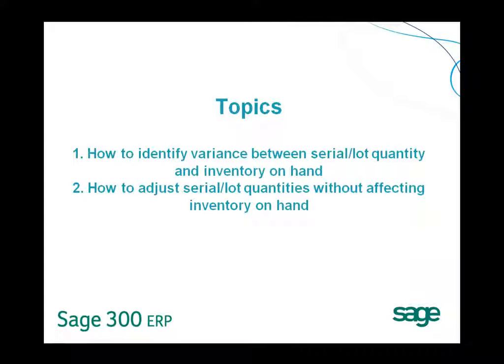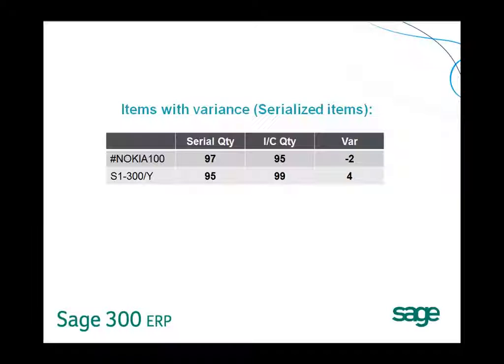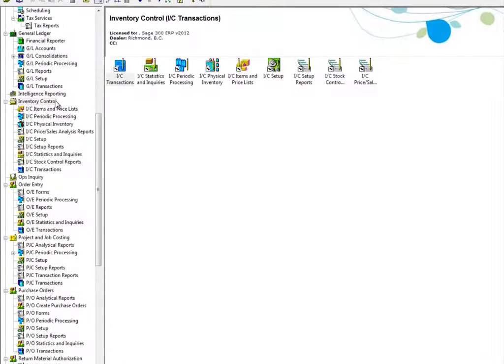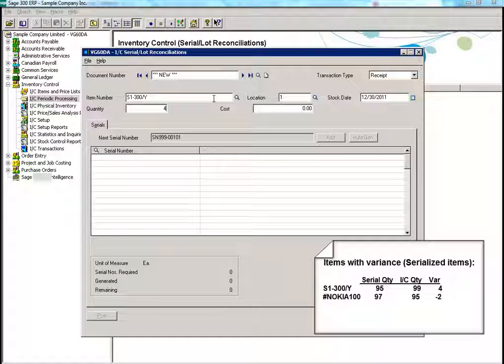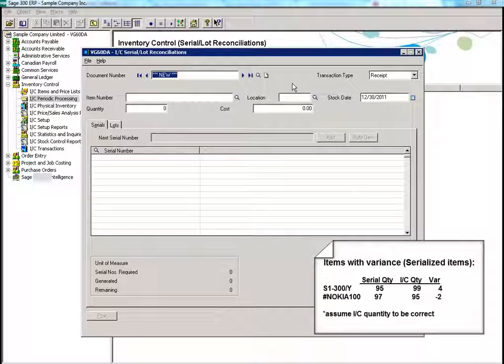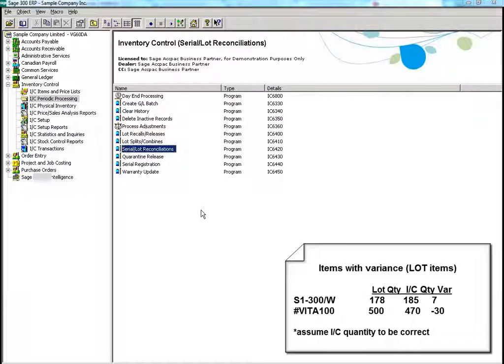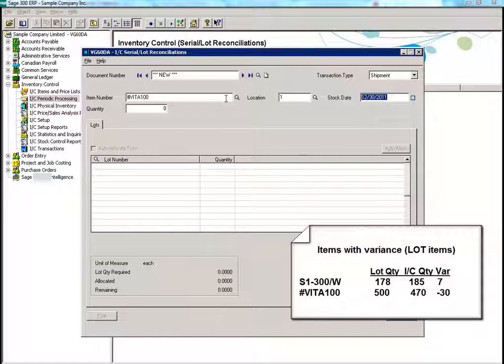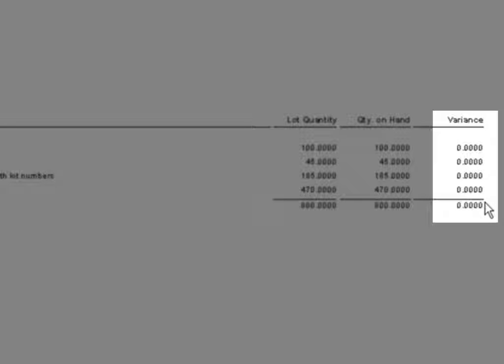Sage 300 — How to do Serial and Lot Tracking (North America)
This video walks through the process of adjusting quantities and cost in Serial/Lot items.